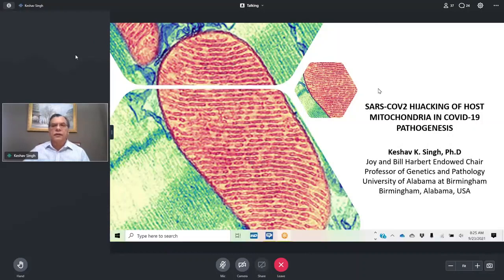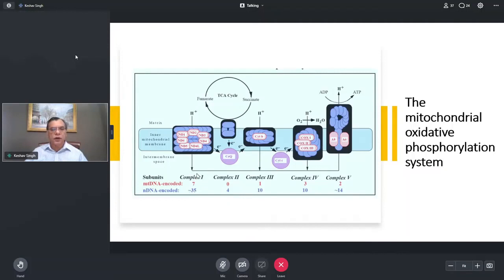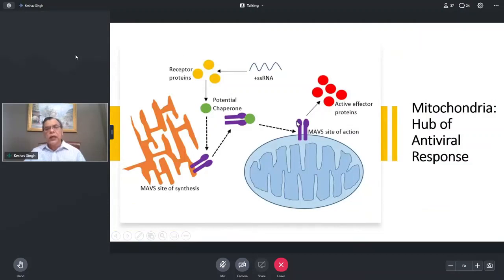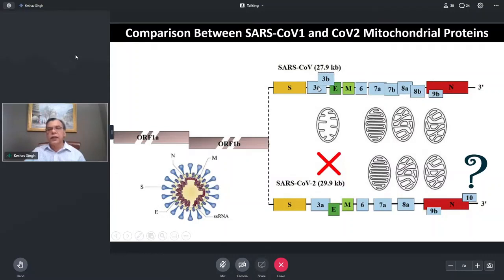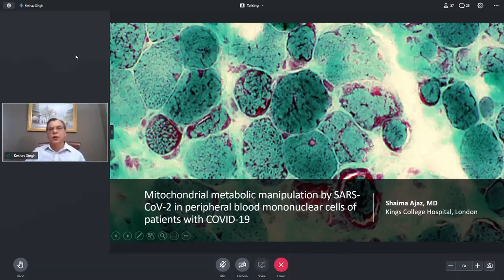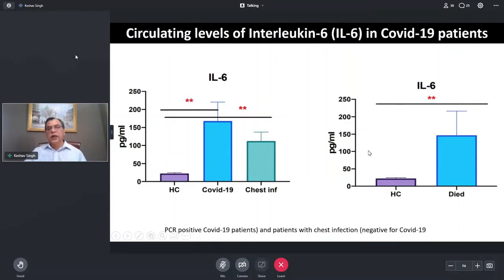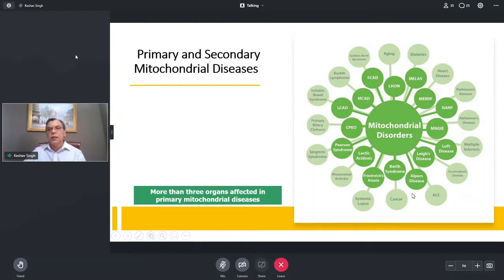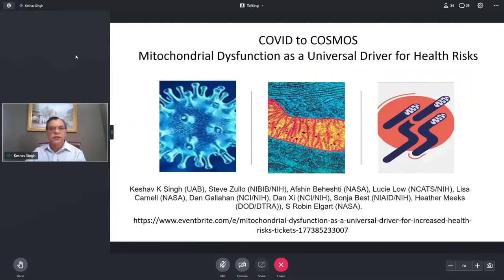ISHG International Symposium on “Host genetic response in COVID pandemic times” September 23, 2021.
Prof. Keshav K Singh
Director, Cancer Genetics Program, Department of Genetics, School of Medicine
The University of Alabama at Birmingham
Title: SARS-CoV-2 Hijacking of Host Mitochondria in COVID-19 Pathogenesis
ISHG International Symposium on
“Host genetic response in COVID pandemic times: A boon or a bane”